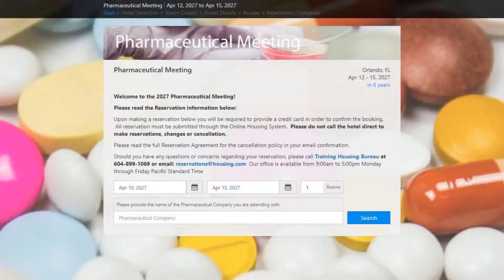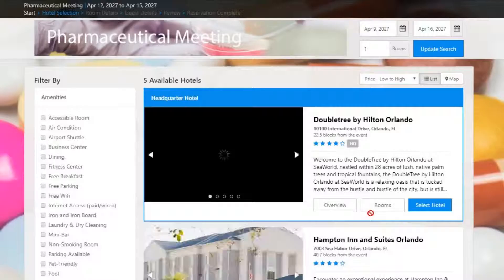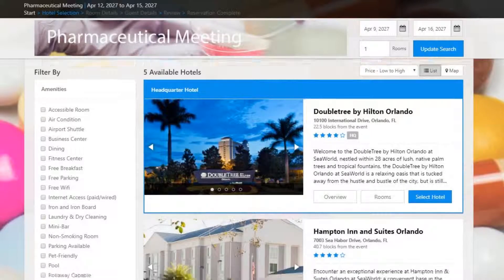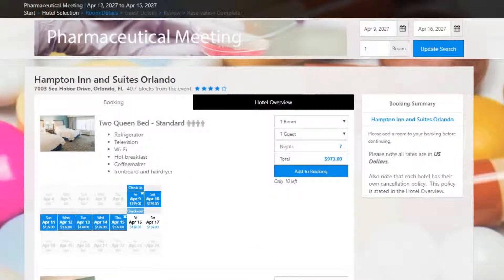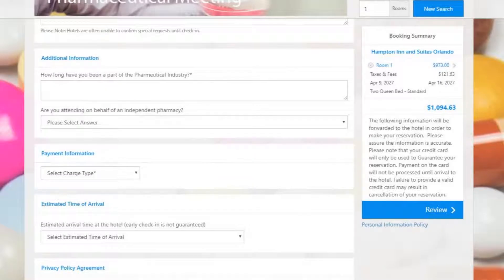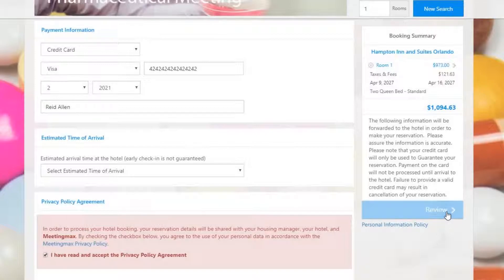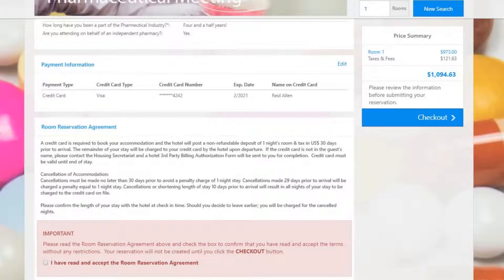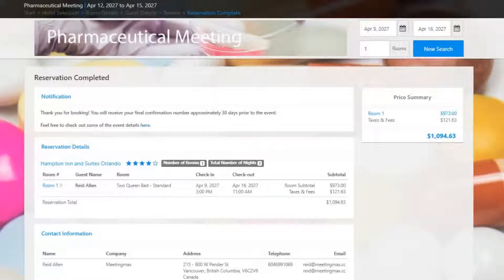Meetingmax: The Attendee Experience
Curious as to what your attendees experience when booking their event hotel rooms through Meetingmax? Check out this video on the attendee experience in the Meetingmax room block management software.